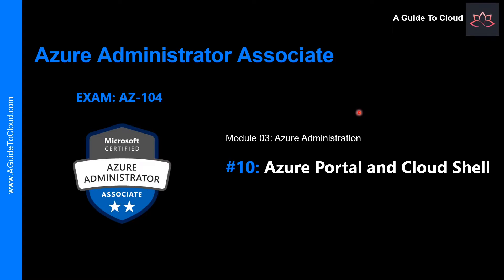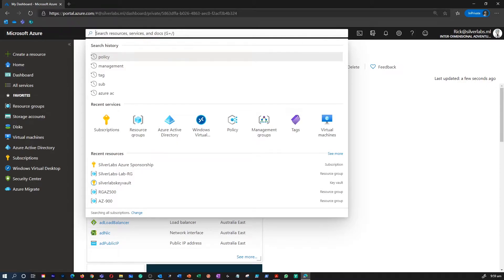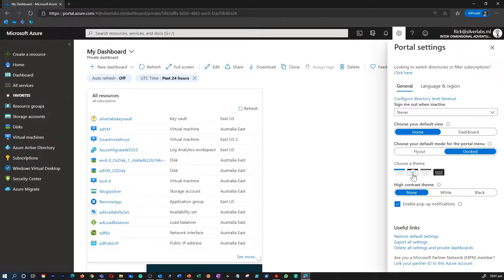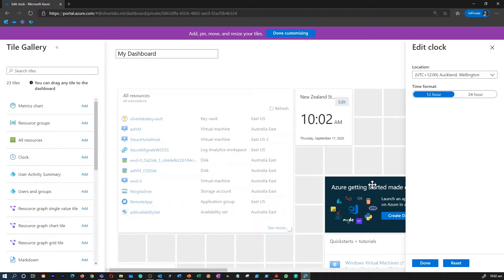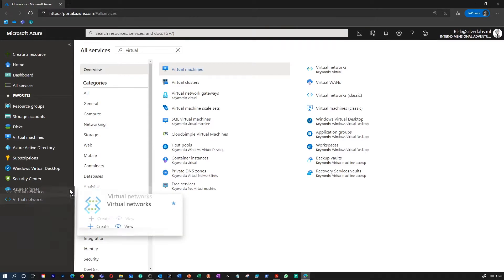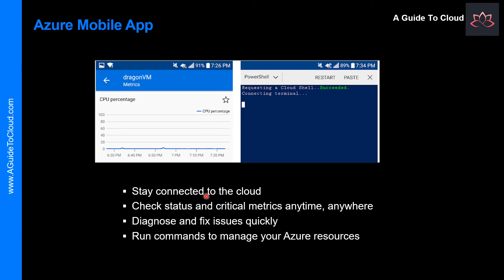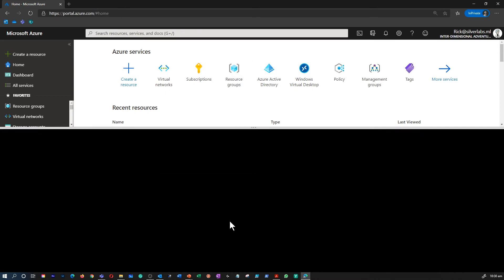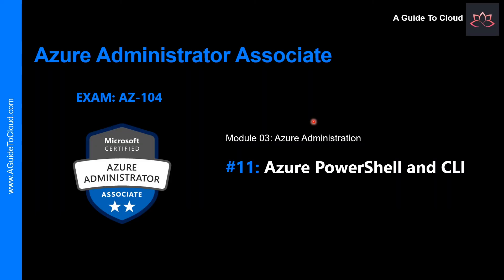AZ-104 Exam EP 10: Azure Portal & Cloud Shell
⏰ Timestamps:

0:00 ⏩ Introduction
0:19 ⏩ Overview
0:41 ⏩ Azure Portal
5:10 ⏩ Azure Mobile App
6:26 ⏩ Azure Cloud Shell
8:01 ⏩ What's Next